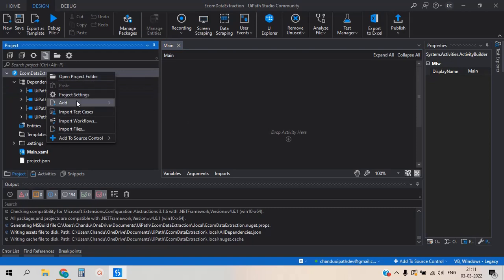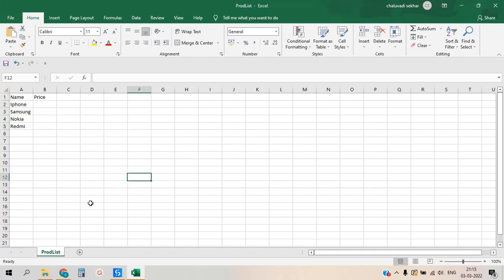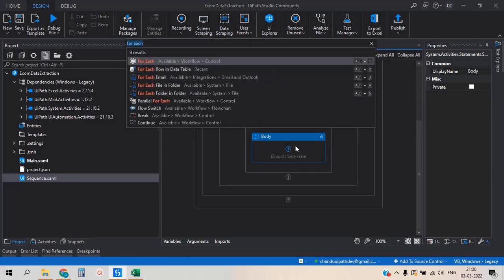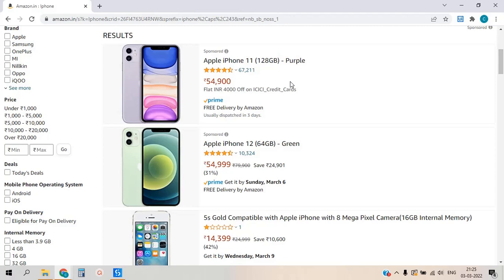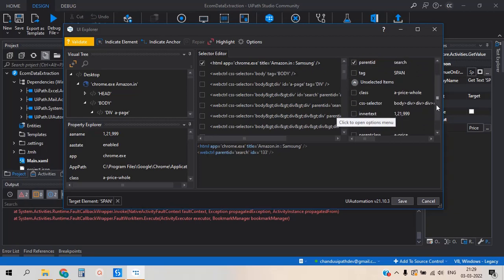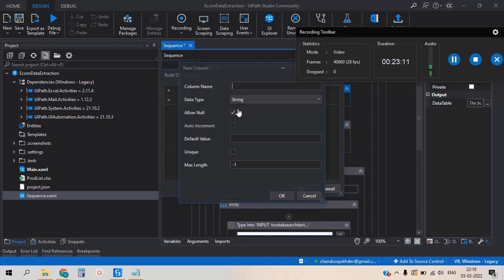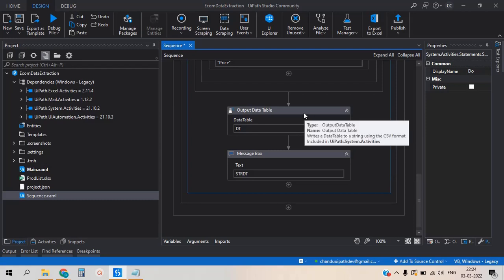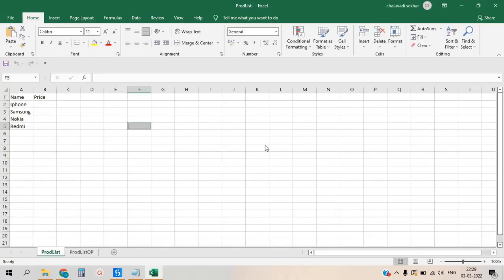Extracting the values of product which we searched in ecom websites such as Amazon in Uipath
Extracting the values of product which we searched in ecom websites such as Amazon in Uipath Automation.